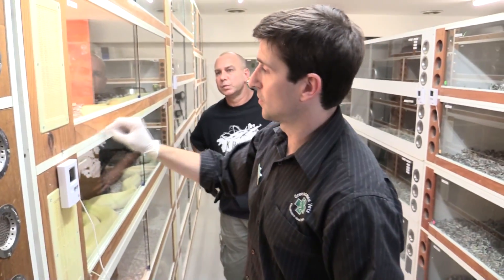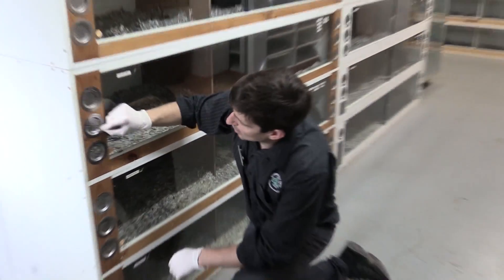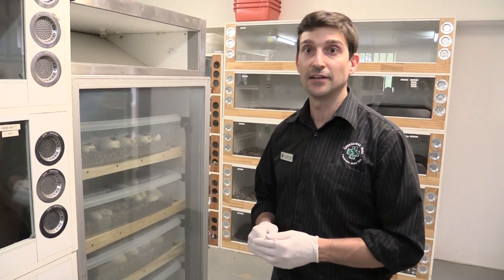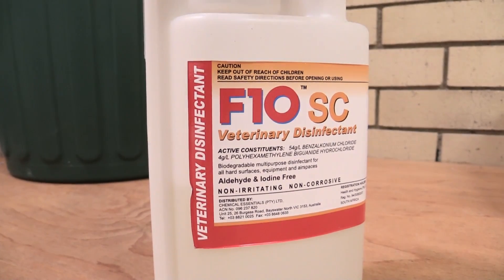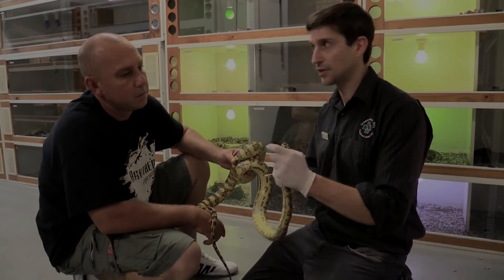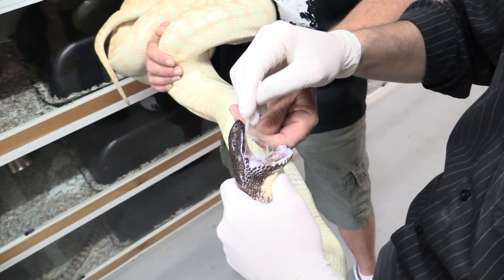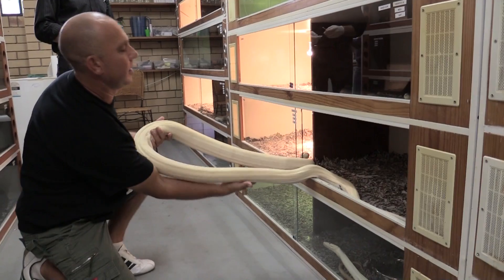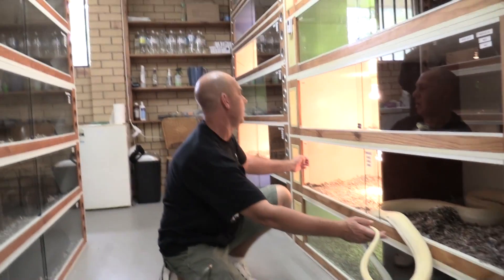Sunshine Virus - Should The Bigger Snake Breeders Be Getting Tested? : K Brothers Pythons : ep. 29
Troy goes through with Dr. Joshua Llinas as he runs multiple test on not only snakes but also floors, walls and doors looking to see if they can find any trace of Sunshine Virus. While doing this Dr. Josh also goes over some different case studies regarding SV in Australia and the outcome.